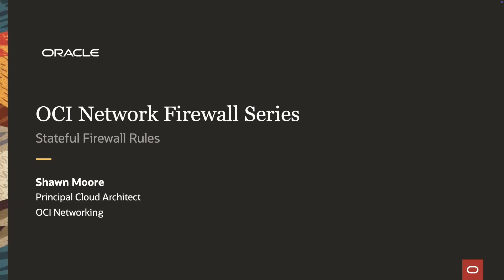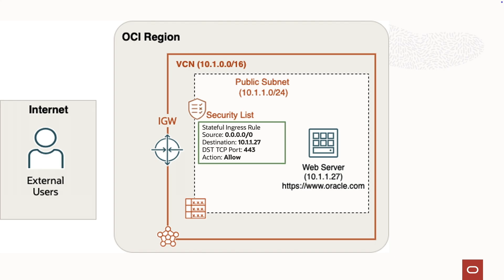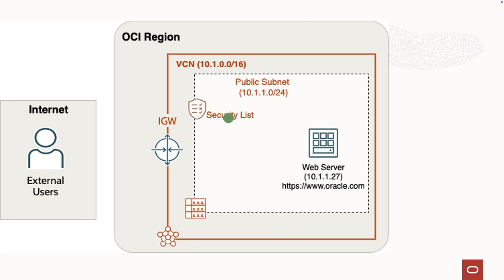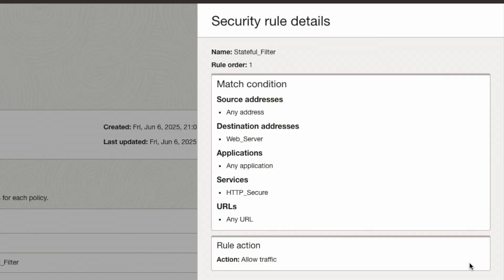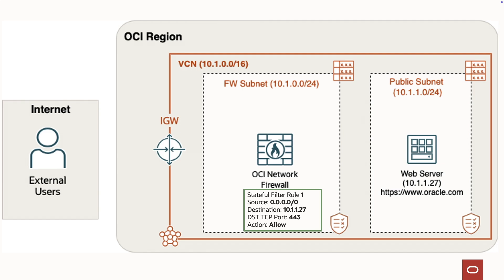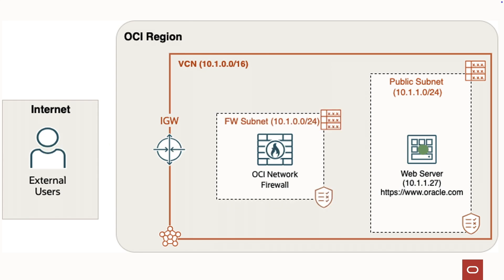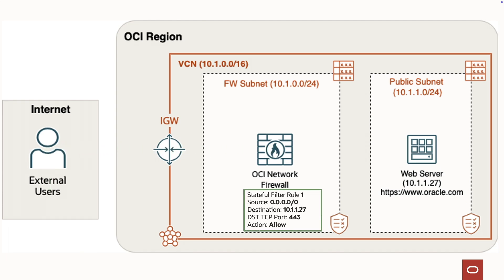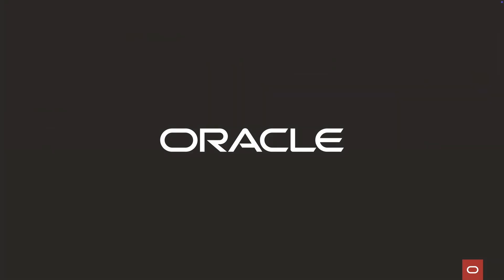OCI Network Firewall - Stateful Firewall Rules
Join us as we explore the powerful features of the OCI Network Firewall. Each video in this playlist will break down a different capability, from threat detection to policy management. Get ready to learn, configure, and secure your cloud environment like a pro with our step-by-step guides and real-world examples.